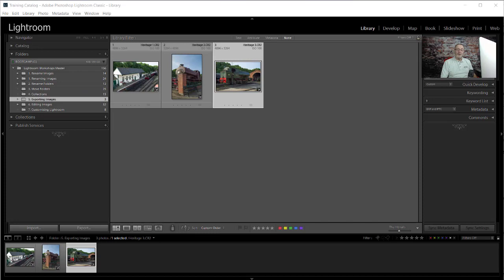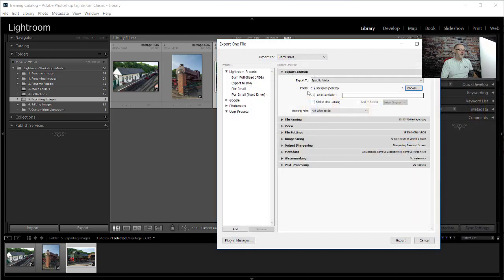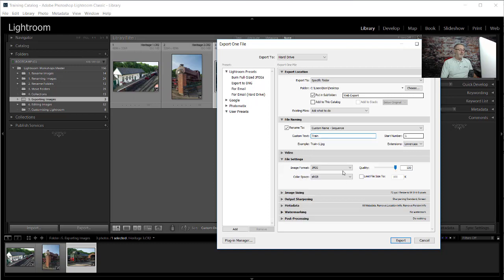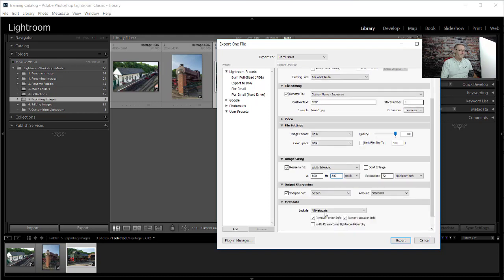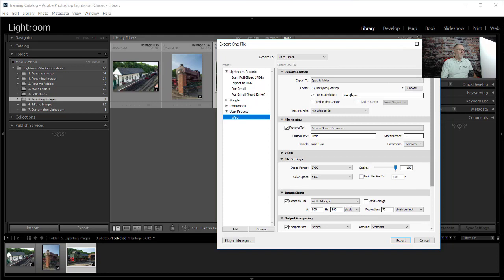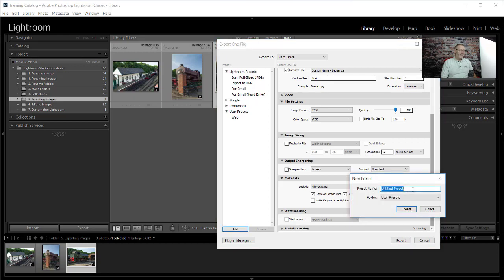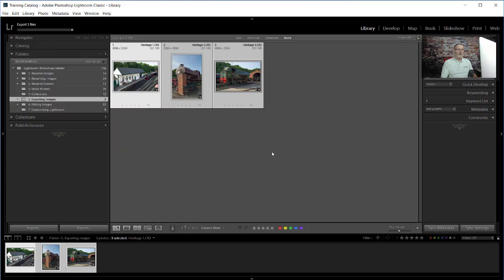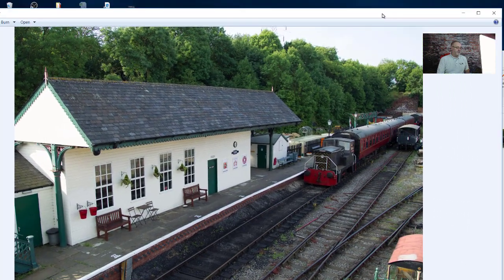How to Export for Web and Print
In this video you will learn how to set up Export Presets for Web and for Print.